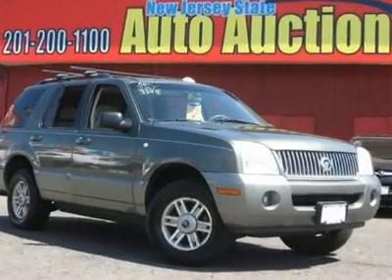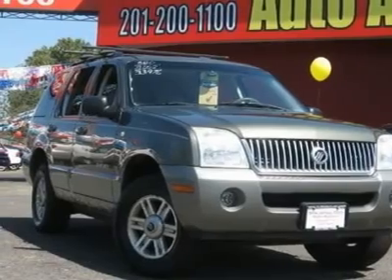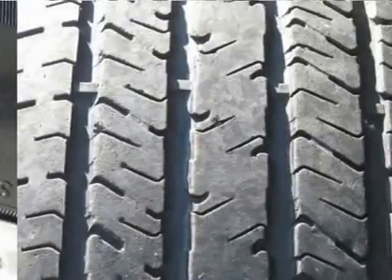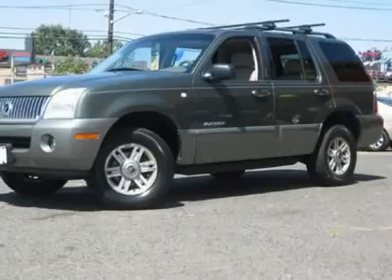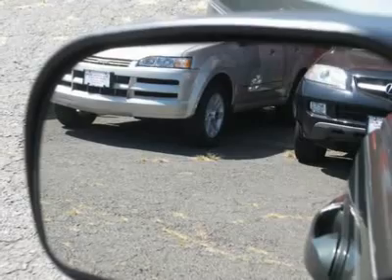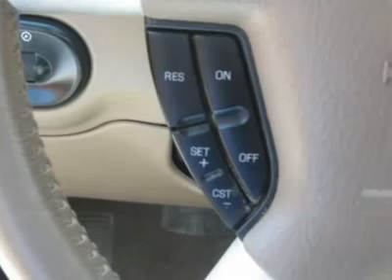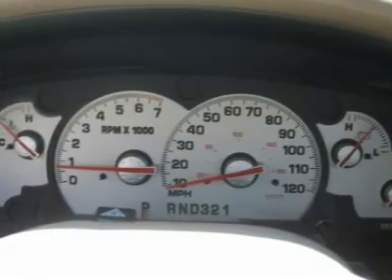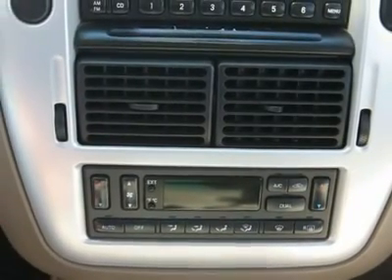2002 MERCURY MOUNTAINEER Jersey City, NJ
2002 MERCURY MOUNTAINEER Jersey City, NJ

This 2002 Mercury Mountaineer 4dr Convenience AWD SUV features a 4.0L V6 FI SOHC 6cyl Gasoline engine. It is equipped with a 4 speed automatic transmission. The vehicle is Charcoal Green Clearcoat Metallic with a Camel leather Leather interior. It is offered As-Is, extended warranty is available.